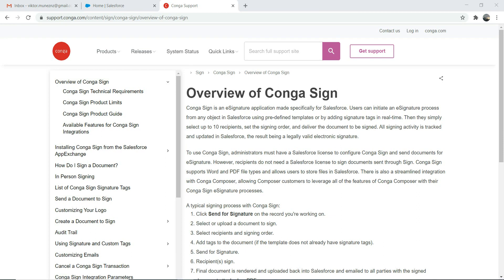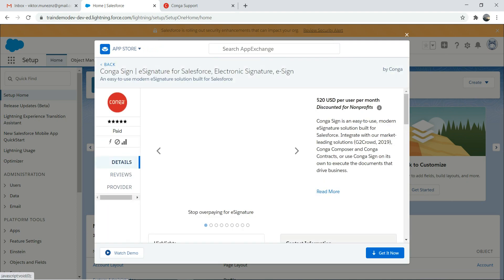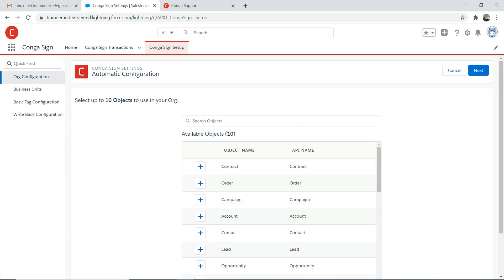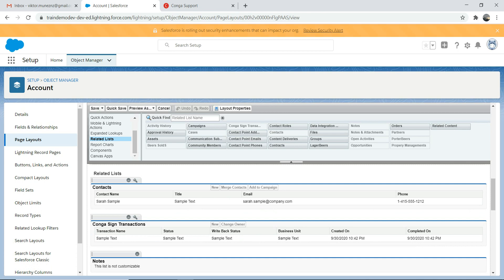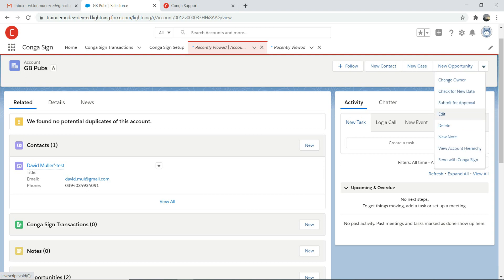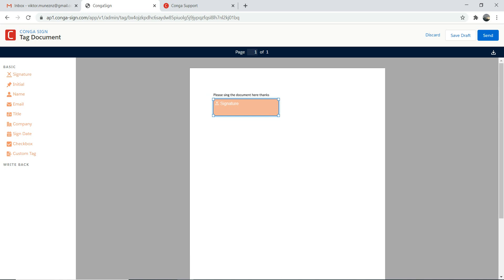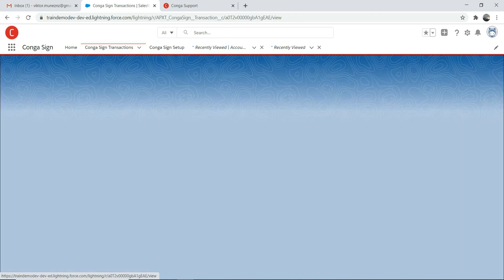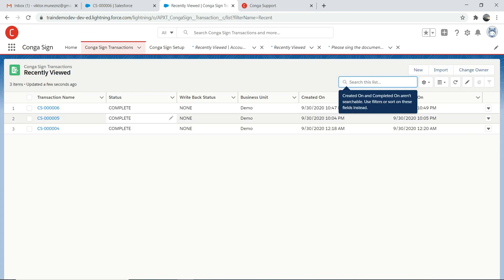Salesforce-Conga Sign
This tutorial will teach you about the usage of Conga Sing functionality